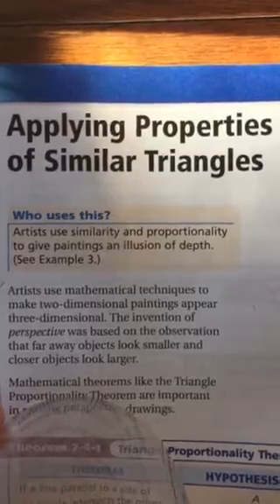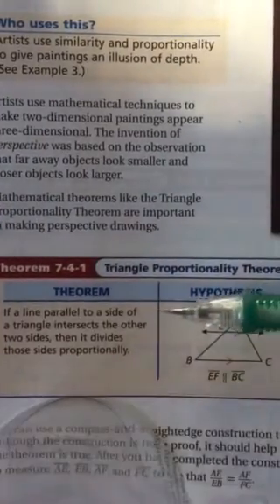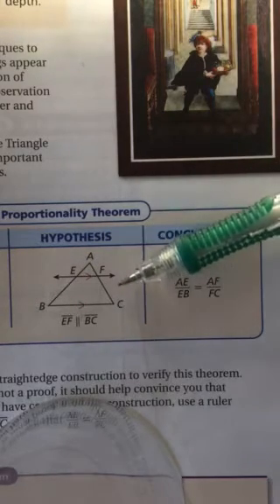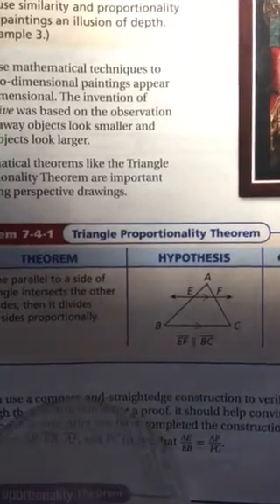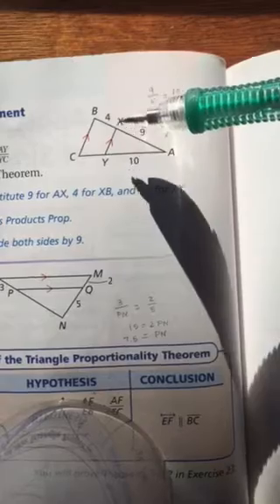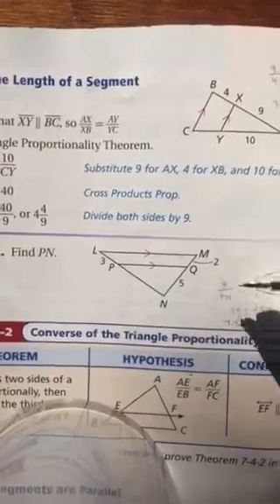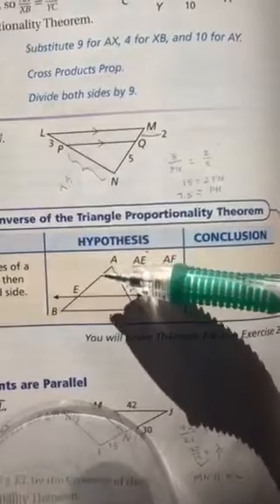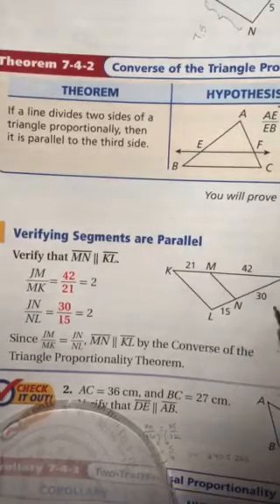L. 7-4 Video 1